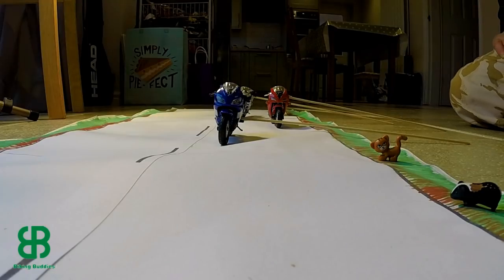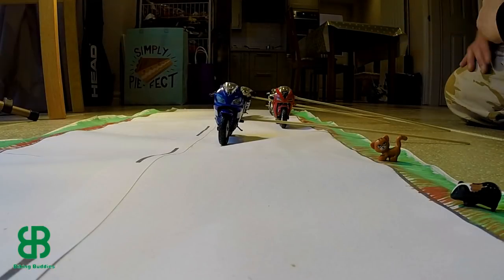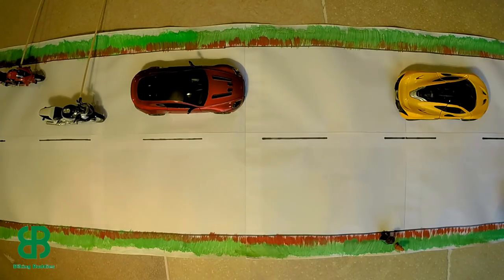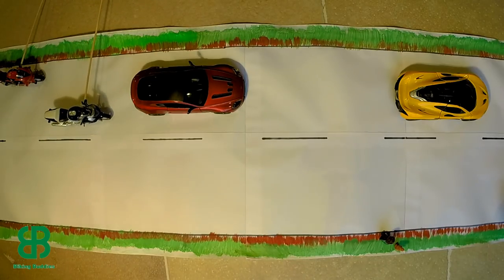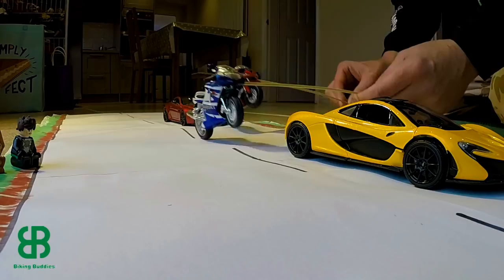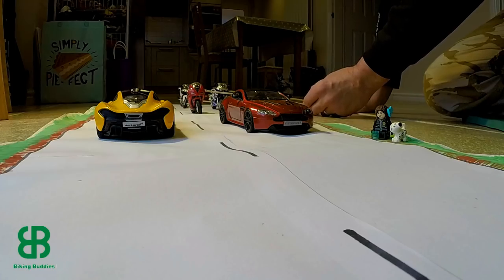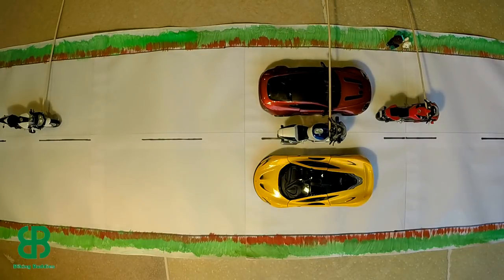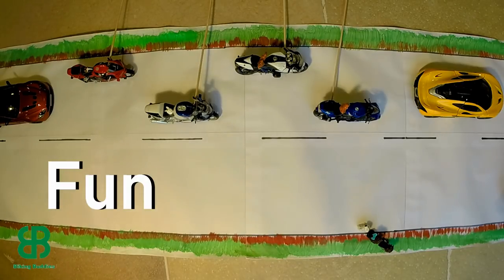Group Riding Etiquette Tutorial - 5 Minute Friday #50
I know, I know it's 12 minutes long and it's called a 5 minute Friday but this weeks upload was so much fun making.
In recent months the group rides I organise via Facebook Biking Buddies have seen attendees swell to +10 bikes regularly.
This got me thinking that I should make a tutorial video based on my own experiences of riding in groups.
The hints and tips I give you here are for guidance only and are for you to decide if they would work for you or not - you never know, they may just improve your group riding skills but they certainly will improve your overall enjoyment of group riding.